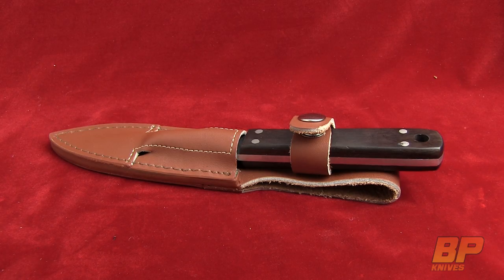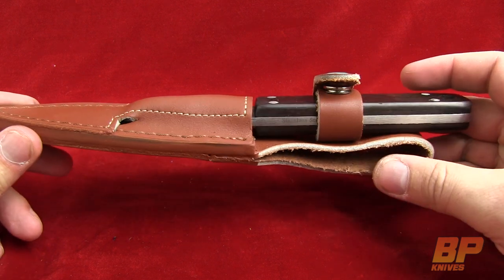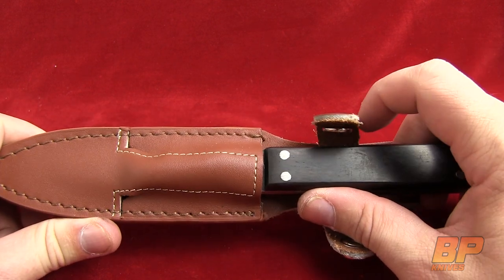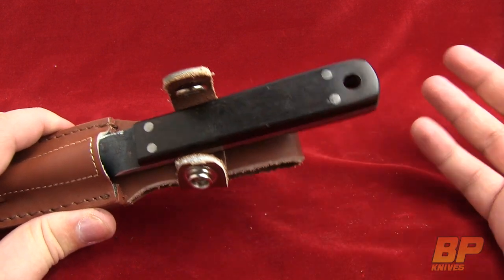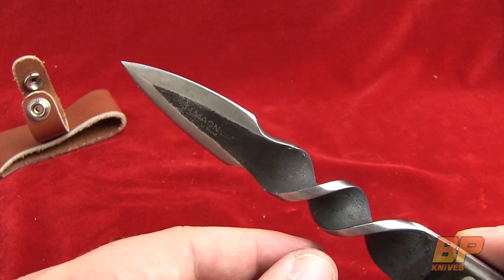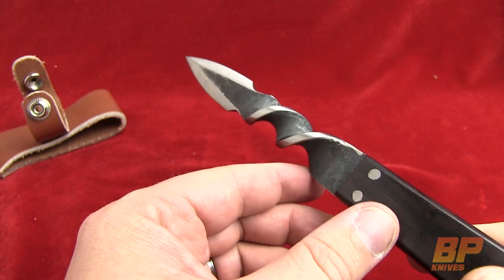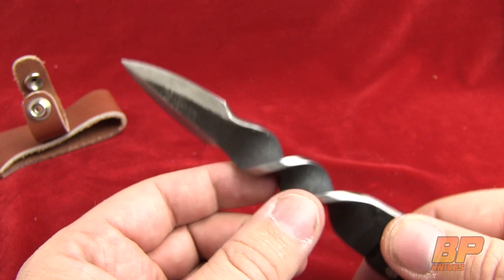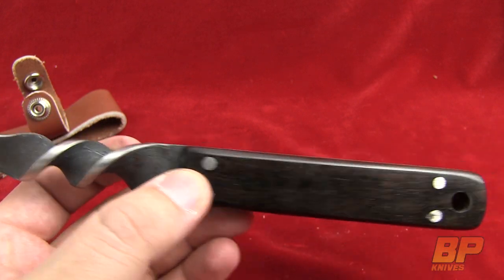Boker Magnum Twister Fixed Blade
The Boker Magnum Twister is an unusual dagger, almost from a different era.

Check it out here: Discontinued

 The short dagger blade, made of 440 stainless steel, has a full tang for added strength and weight. The stylish black wood handle features a robust lanyard hole. Includes leather sheath.
Specifications:
Overall Length: 9.125"
Blade Length: 2.5"
Cutting Edge: 2"
Handle Length: 4.25"
Weight: 5.8 oz. (7.8 oz. w/sheath)

Information from Boker